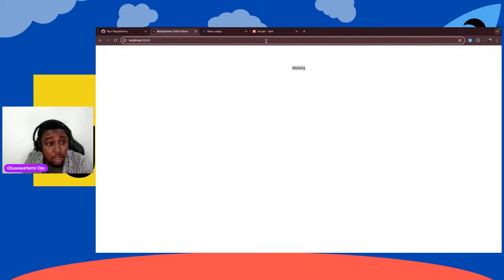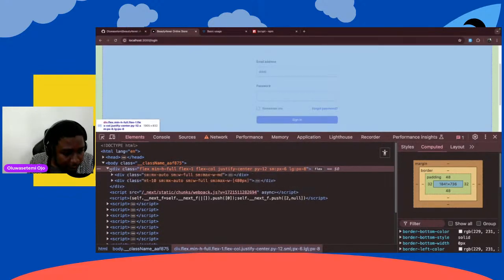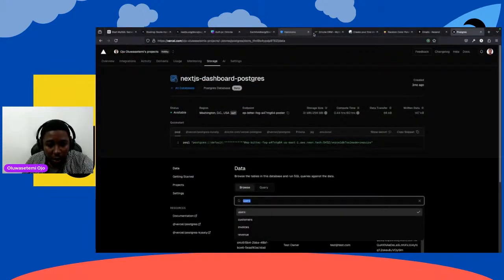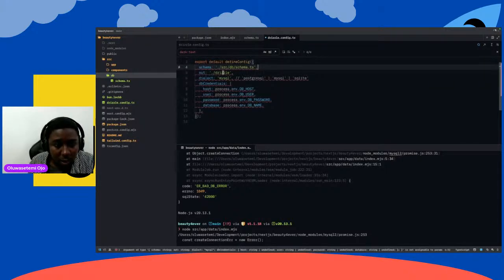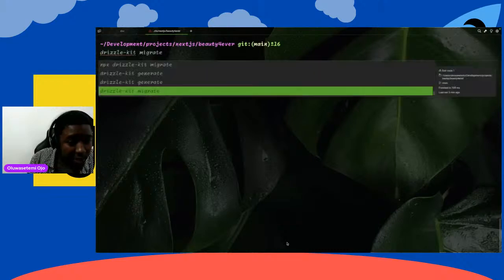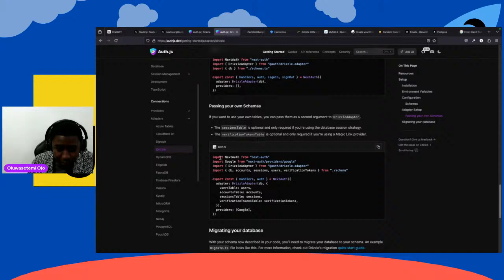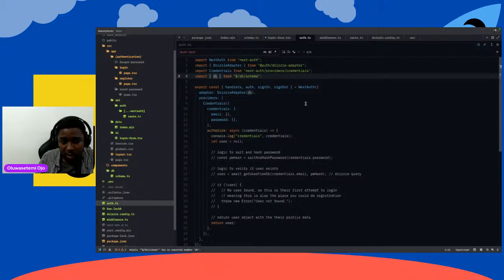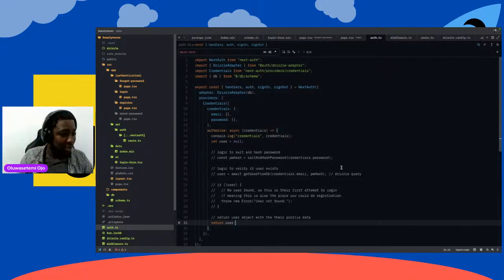Building an e-commerce app continued(authentication)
Setting up the Authentication flow of a nextjs e-commerce app